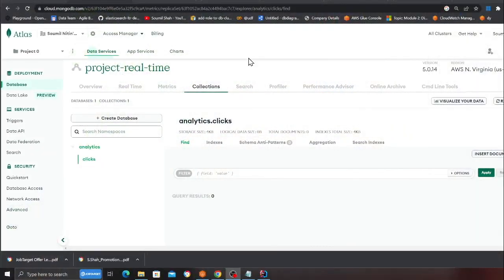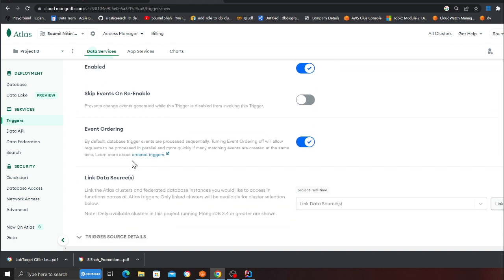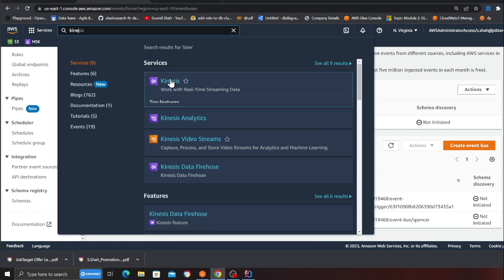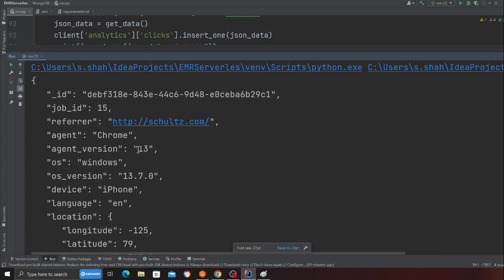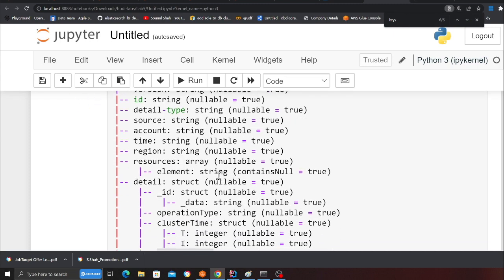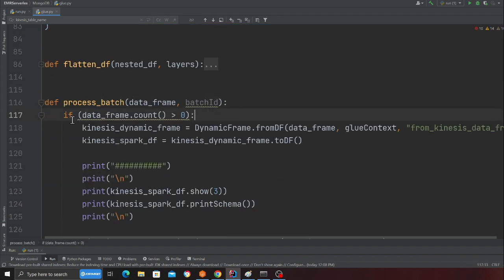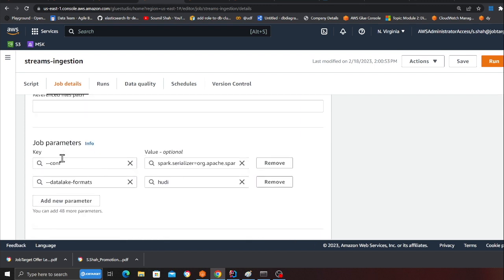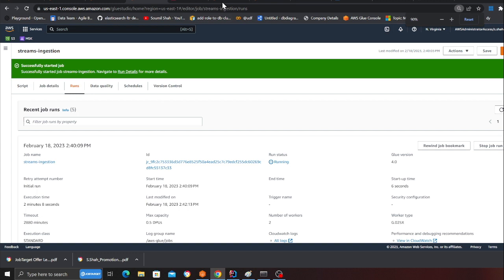Streaming Ingestion from MongoDB into Hudi with Glue, kinesis&Event bridge&MongoStream Hands on labs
Develop Realtime Streaming Ingestion from MongoDB Atlas into Hudi Datalake with Glue, kinesis and Event bridge and MongoStreams Hands on labs

What do you learn from tis project?
• You will gain knowledge of MongoDB Triggers and discover how to implement Change Data Capture and bring data into AWS Environment
• You will learn how to forward events to the Kinesis data stream after the events land on the event bus.
• Learn how to work with nested objects using Glue Streaming ETL Tasks, and then learn how to flatten complex nested objects.
• Concepts about HUDI and how to build transaction data lake on AWS S3